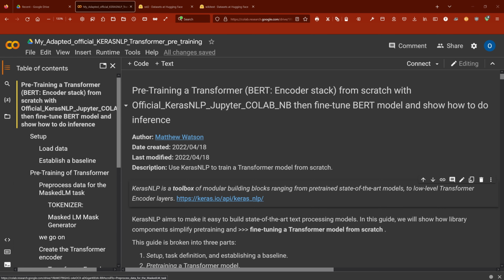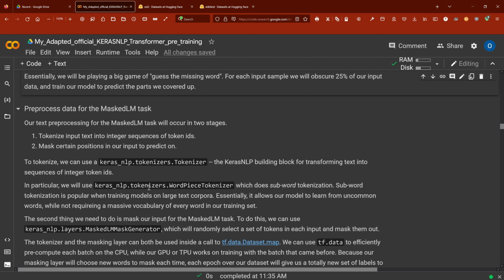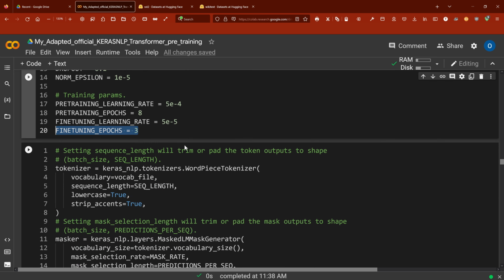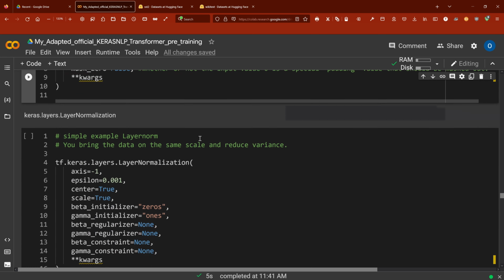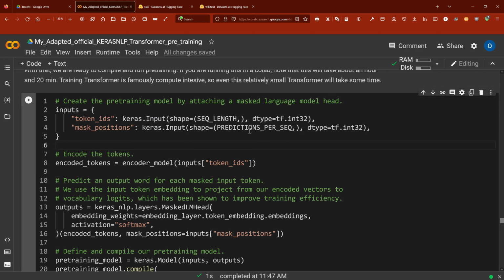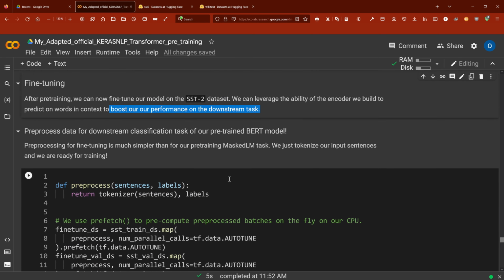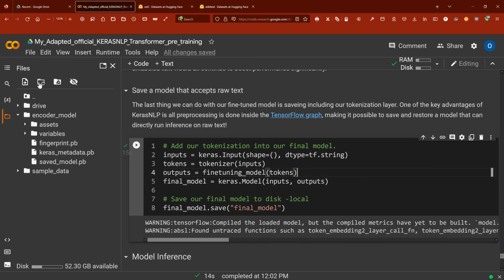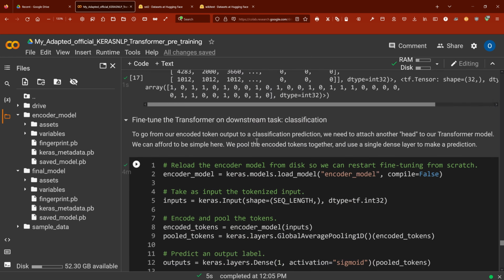TF2: Pre-Train BERT from scratch (a Transformer), fine-tune & run inference on text | KERAS NLP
TF2 KERAS Transformer pre train: we pre-train BERT from scratch, on a company or domain specific dataset, then fine-tune the model (BERT) and run an inference task on our (domain specific pre-trained and fine-tuned) BERT model. All steps in real time. KERAS NLP.

In my other video we coded the pre-training of a BERT model for SBERT in PyTorch, today in Tensorflow TF2, more specific in KERAS, with the toolbox KerasNLP for NLP. We build the complete BERT transformer model in code and pre-train the model.

00:00 Build a Transformer (BERT) from scratch
16:30 Code to pre-train a Transformer (BERT model)
20:41 Code to fine-tuning a unique BERT model
26:19 Code BERT model inference on plain text

Video transitions are provided by Canva Professional.